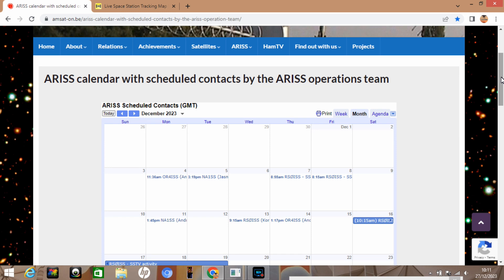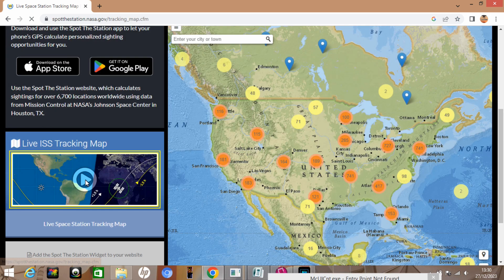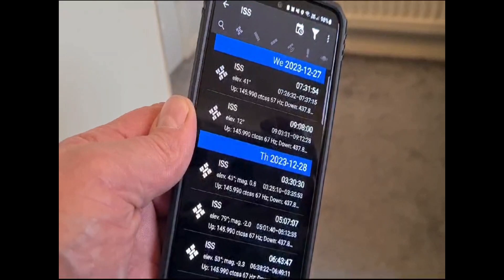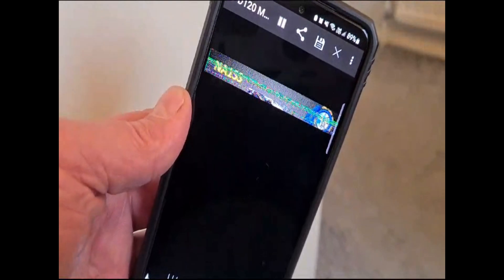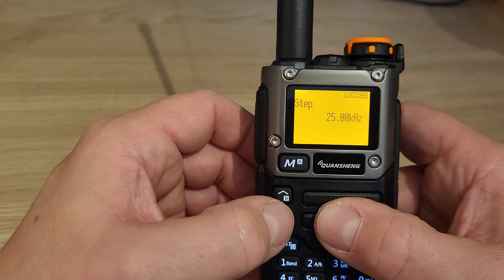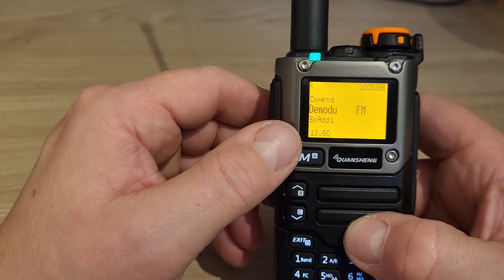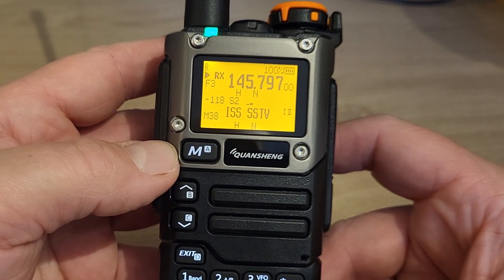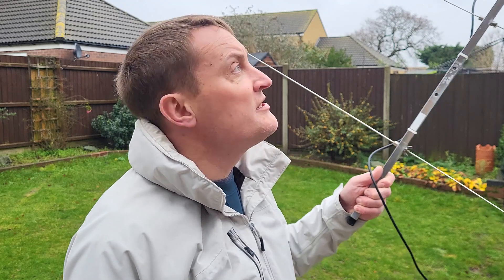ISS SSTV Decoding with Quansheng UV-K5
Decoding slow scan television (SSTV) images simply using the Quansheng UV-K5 and an Android mobile phone.

Thanks again for taking the time to watch this video.